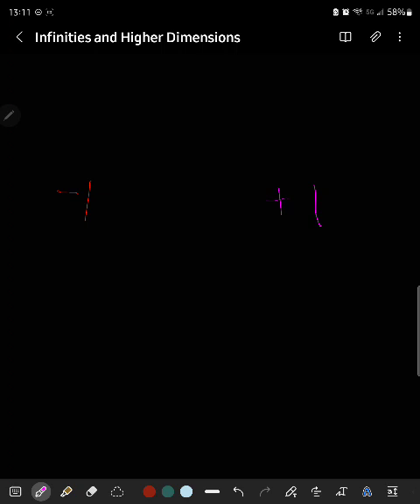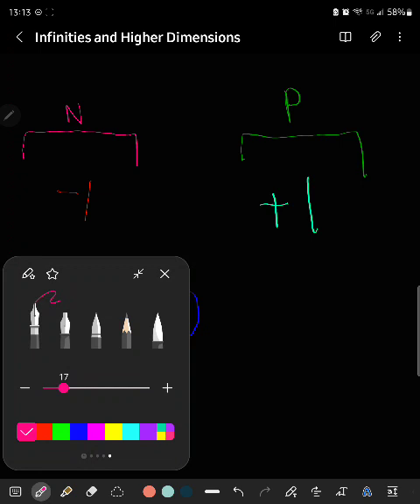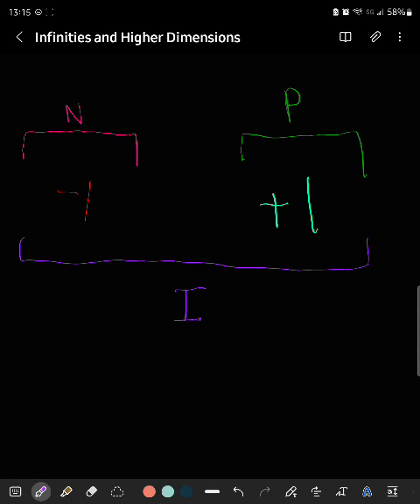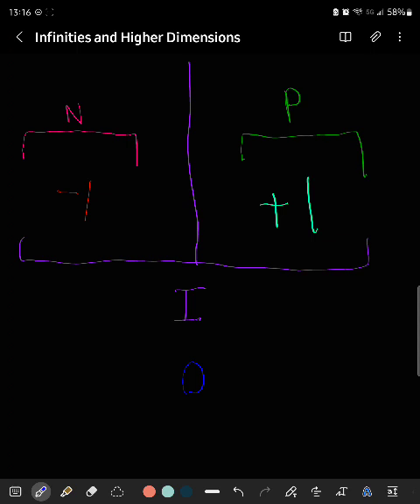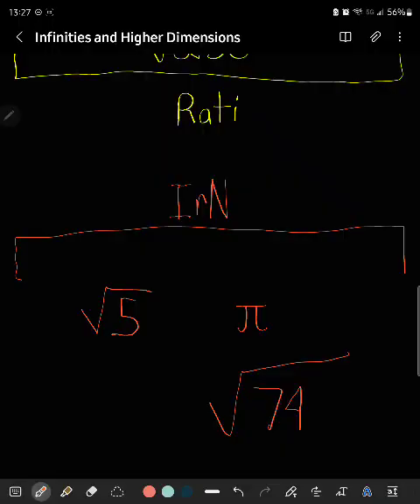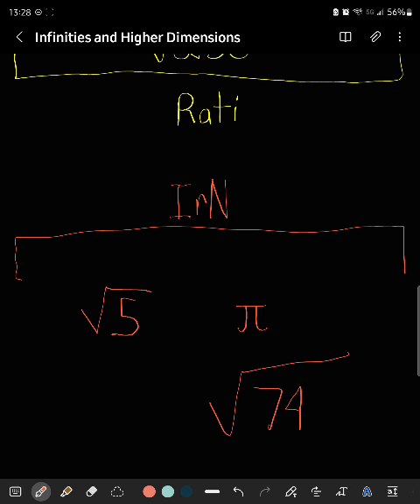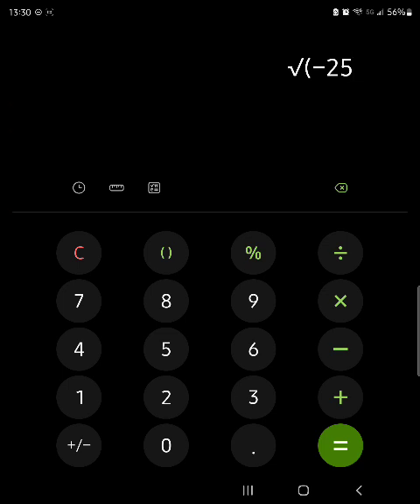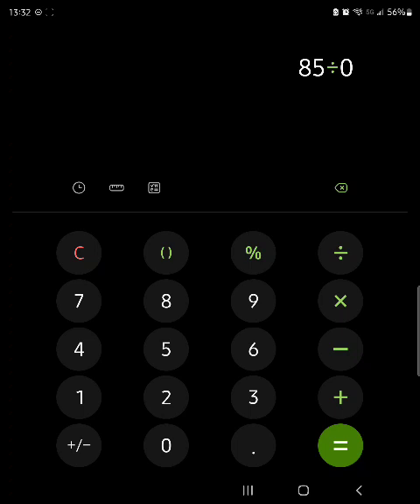Infinity Explained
I don't have a degree in Mathematics or Quantum Physics (I might one day lol).  But, I do have an understanding of how understanding of how infinity works as well as how infinities (plural) works.  I hope that this explanation can be used not only if you are trying to understand infinity in philosophical debates but as well as power skilling or Mathematics.  Next time I will be explaining higher dimensions and how they would interact with our world.